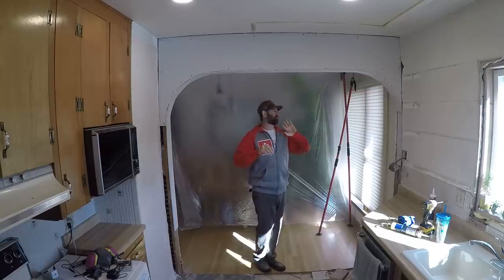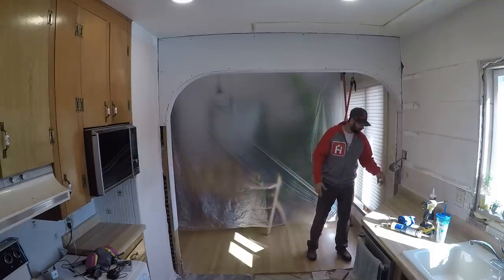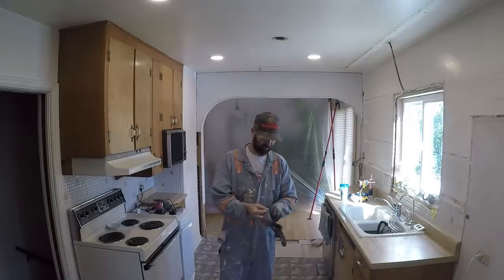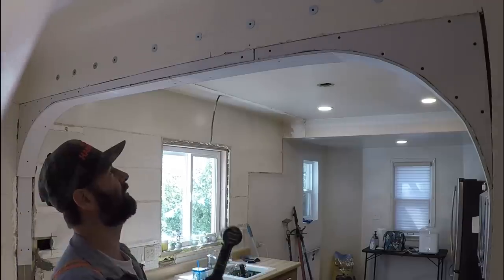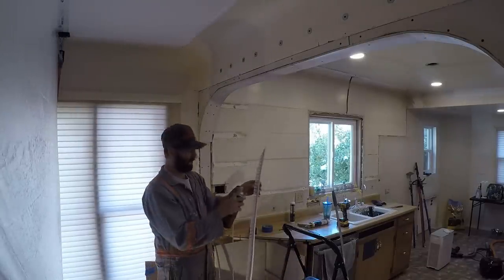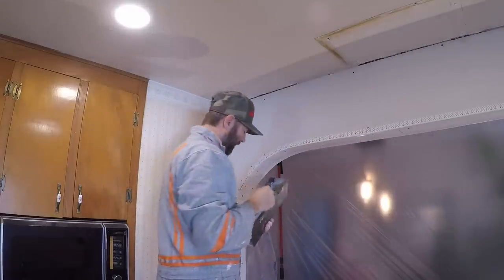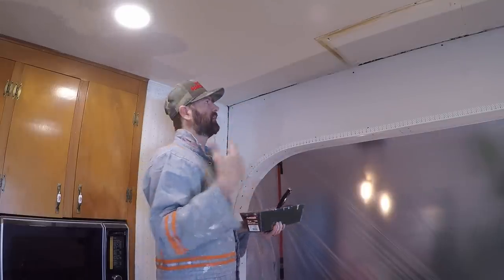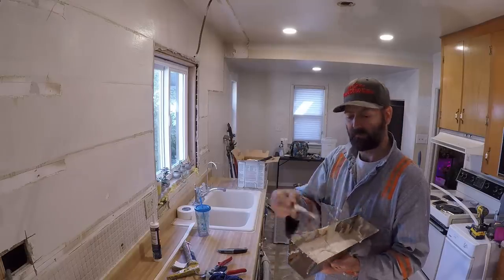How To Attach Drywall To Plaster Walls | Massive Kitchen Reno | THE HANDYMAN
Get your own pair of coveralls to work in Gloves for the ladies super 77 My business youtube channel My instagram